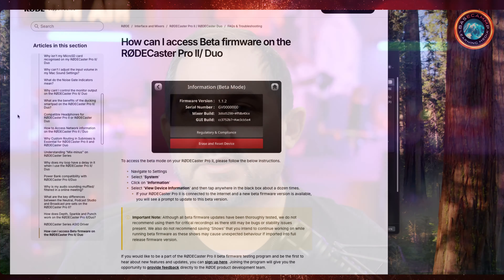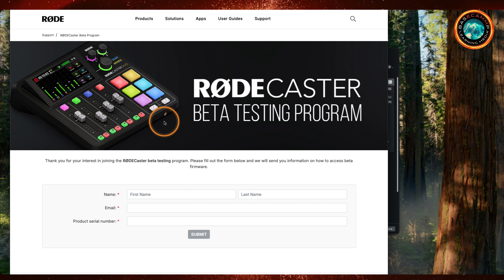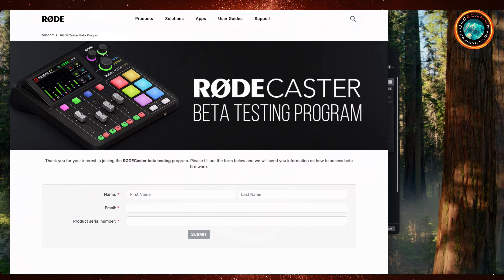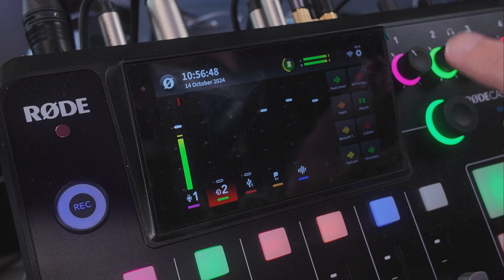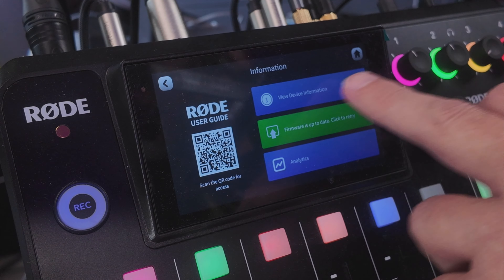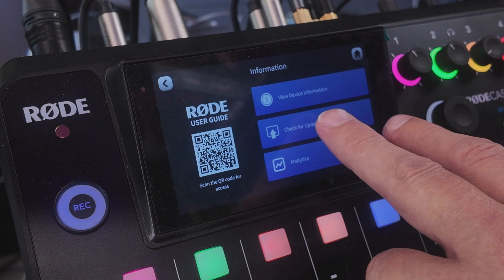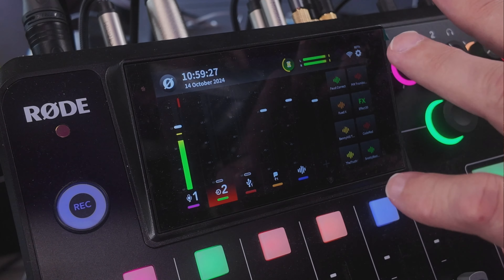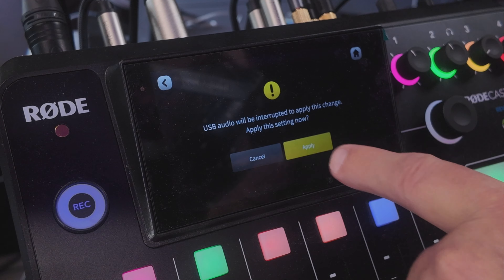How to get up and running with Rode virtual channels STAT!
Virtual channels are an incredibly powerful routing tool that Rode has enabled in the Rodecaster hardware. But, how do you get started? This quick video shows you how to get up an running quickly so you can harness the power of this great feature.

🟠 If you're a live streamer or produce online content, this app is what I use:

☀️❤️Basecammp is not monetized. We count on your support to help keep the channel going. Please consider dropping a tip in the jar on your way out:

🟦 Need personalized help or want a to up your content creation game?  Book a free 20-minute online consultation with me